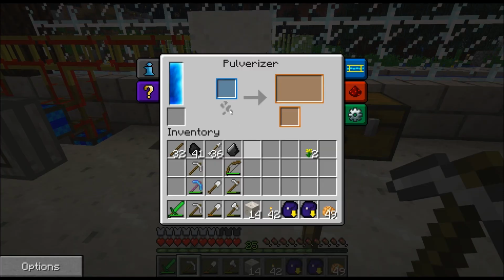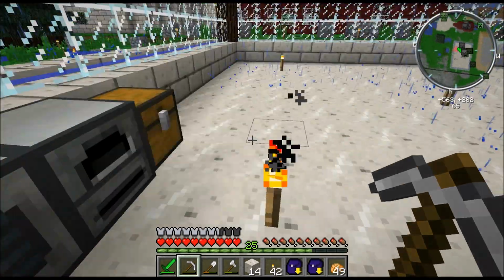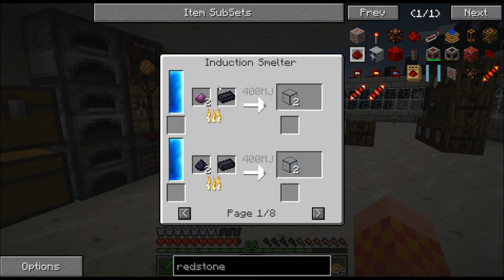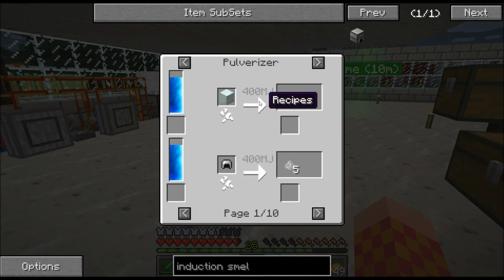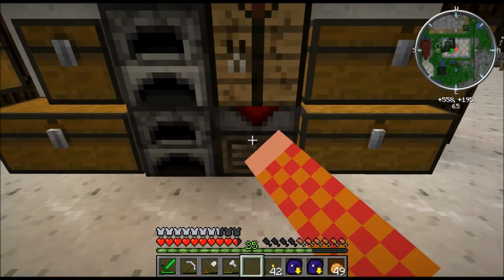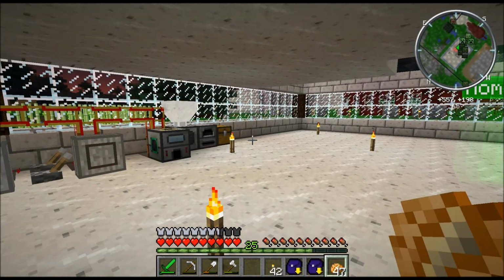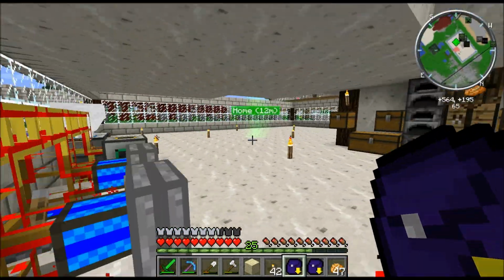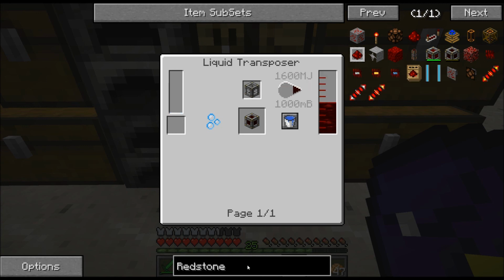FTY on Feed The Beast - S01E09 - Induction Smelter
1. How to build a Induction Smelter

Song: Clappy - Rob Simonsen

Thank you for the views, likes, and comments!